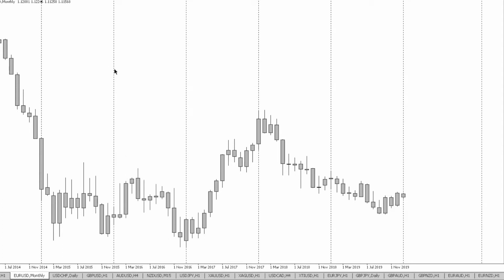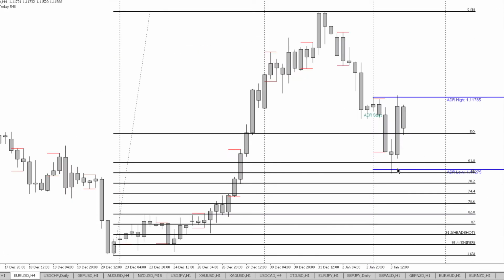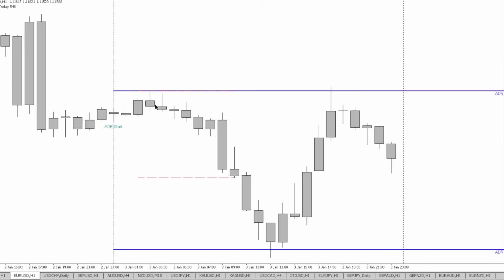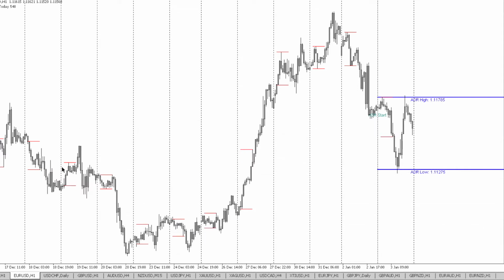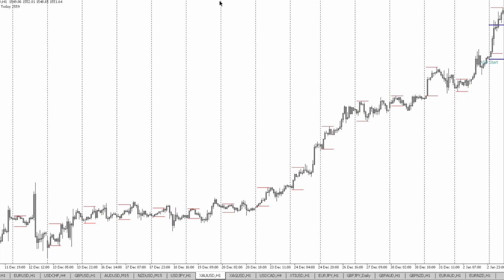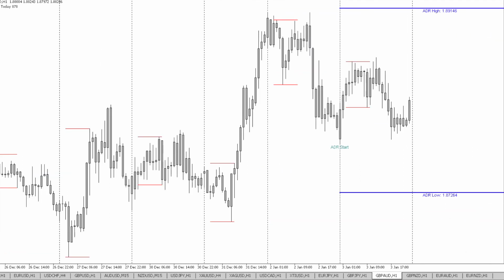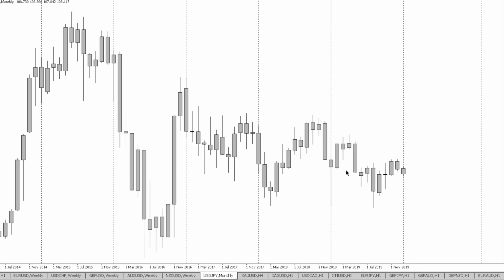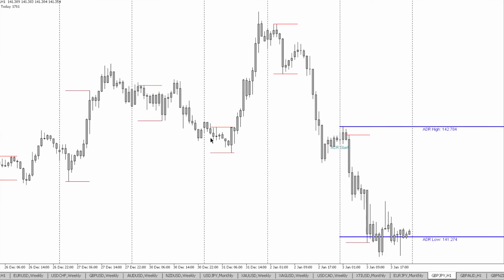FMG Online Course | Learn Forex 2021 | Full Series | 30 Episodes | EPISODE 27